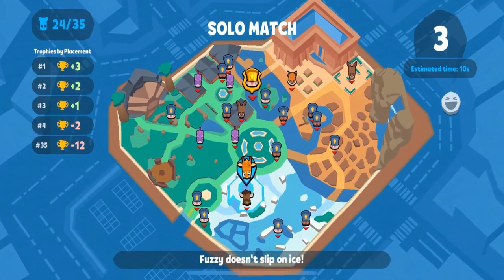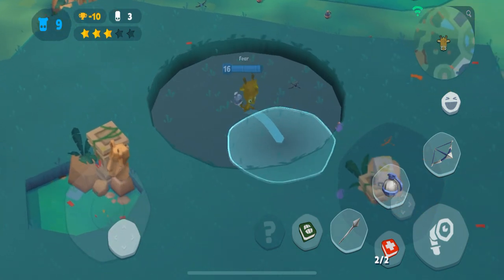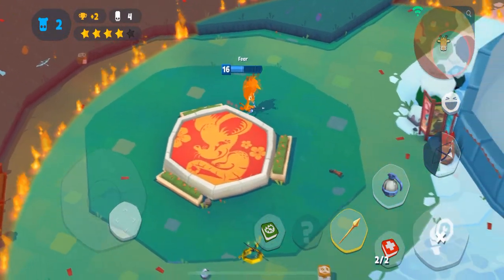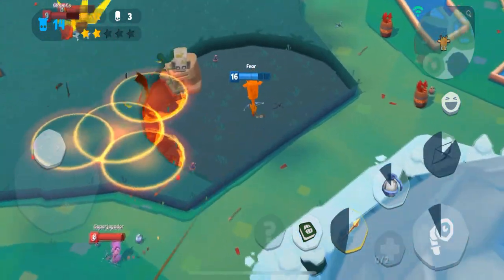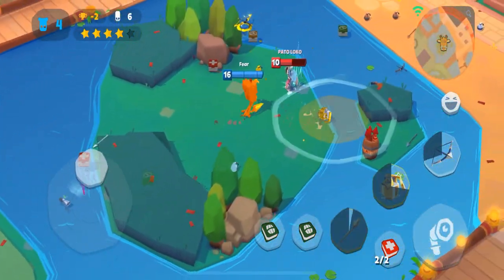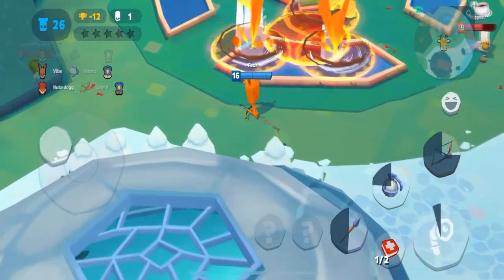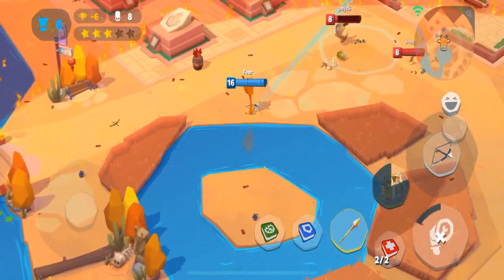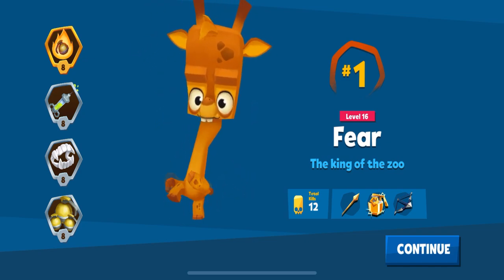Zooba - How to play Pepper like a pro - Character Guide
In this video I discuss Pepper's strengths and weaknessess, general strategy with Pepper, talk about how to use Pepper to her strengths, and give shoutouts + Q&A from the previous gameplay.

No snorkels were used in the making of this video. In case anyone was curious.

Build: Adrenaline Shot, Vampire Teeth, Cluster Bomb, Molotov